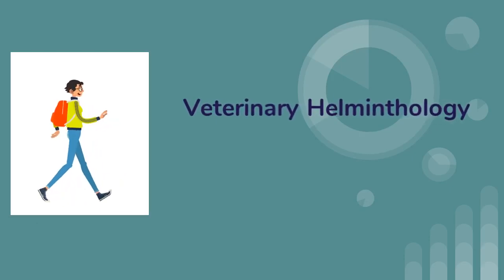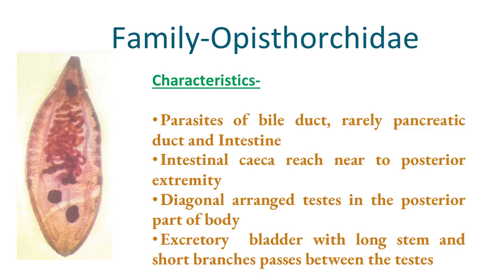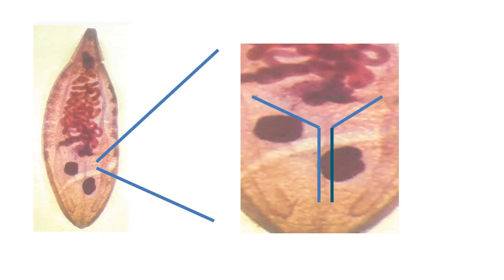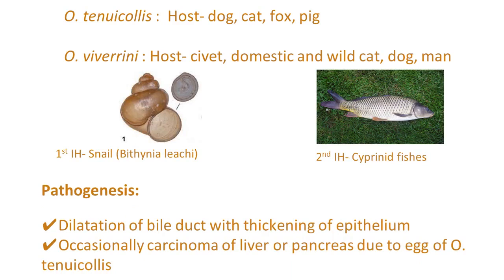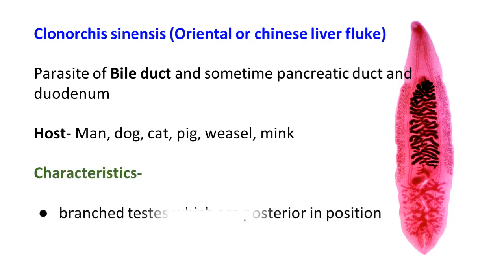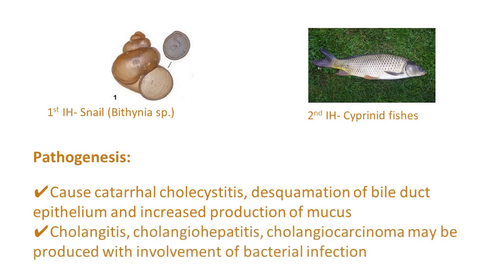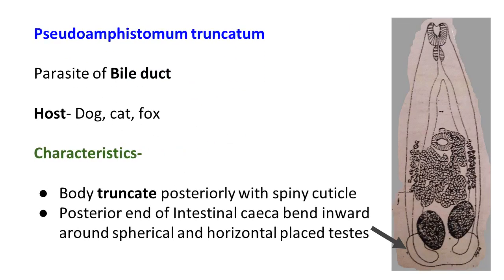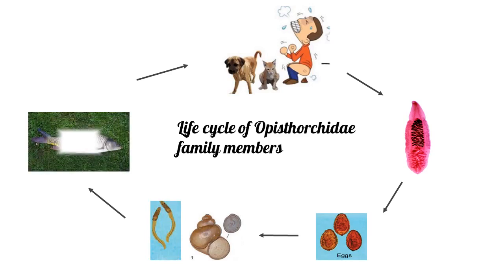Opisthorchidae, Clonorchis sinensis (Veterinary Helminthology)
Veterinary Helminthology, Opisthorchidae, Clonorchis sinensis, life cycle
Parasitic infections such as  Opisthorchis, Clonorchis sinensis etc of animals can be reduced if the proper life cycle of the parasite is known and effective control measures are taken immediately